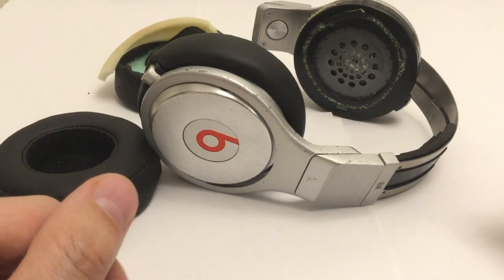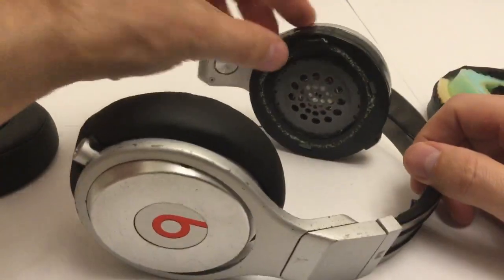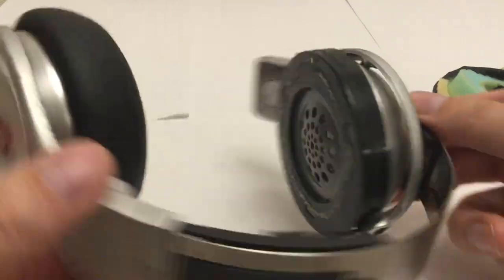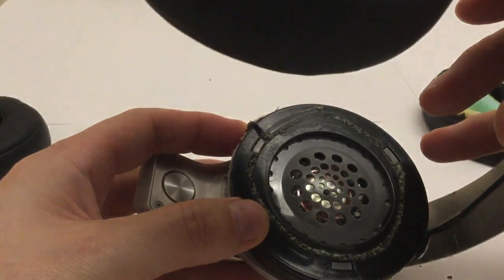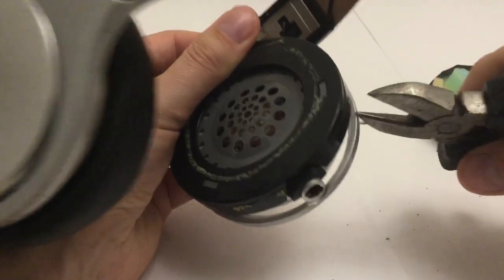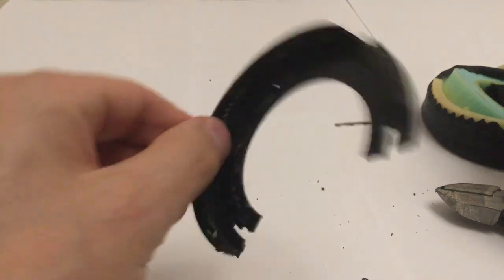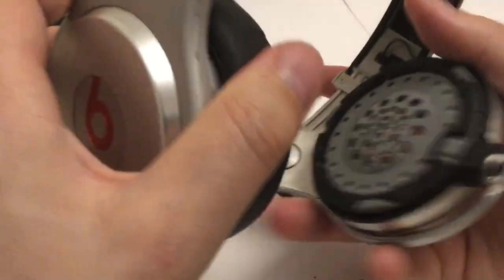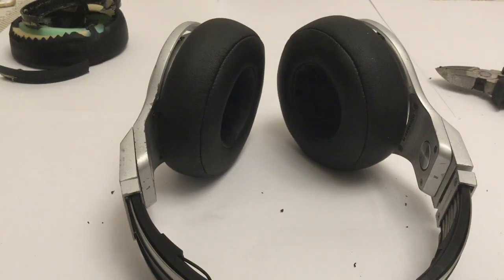How to Remove Stuck Ear Cushion Plastic? Problem Fix for Beats Pro by Dre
If the plastic around the ear cushion will not twist and release as most videos and advice tells you how to do it, here is the solution!

Please be very careful and remember that there is risk involved in this method and you try this at your own risk and liability. If there is a better way to get out of the situation I would be grateful to know of it. The only other way I am aware of would be to send your Beats to Beats for servicing and repairs. A page on their website is dedicated to this.